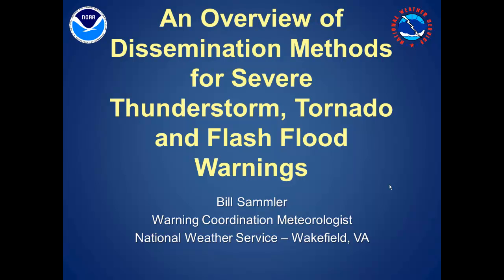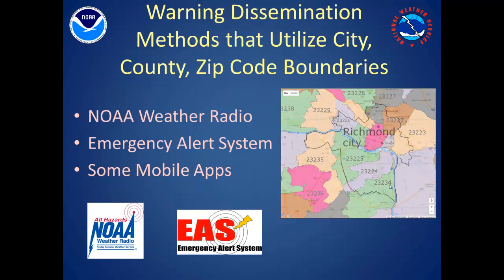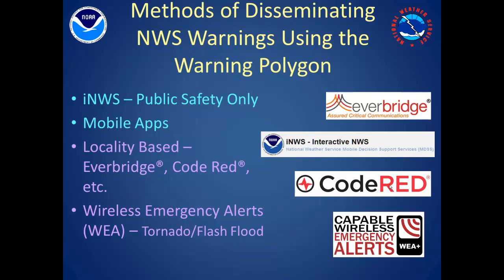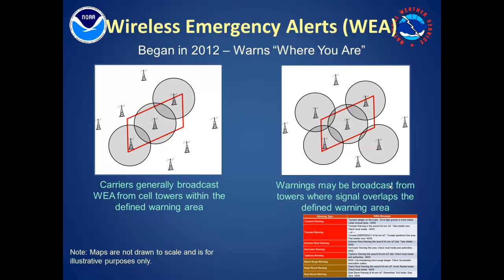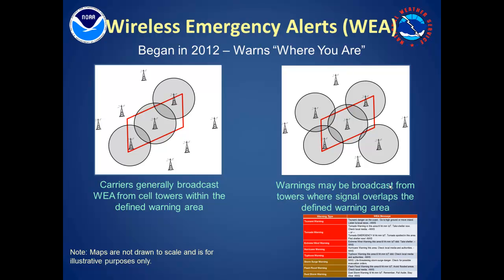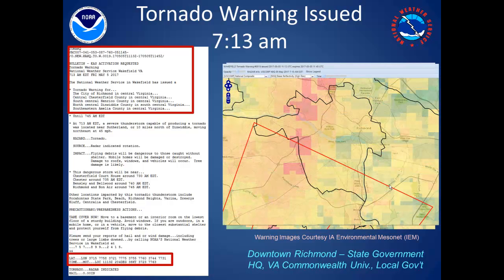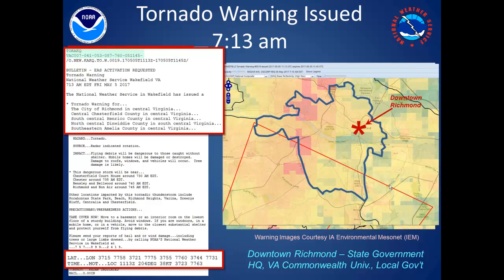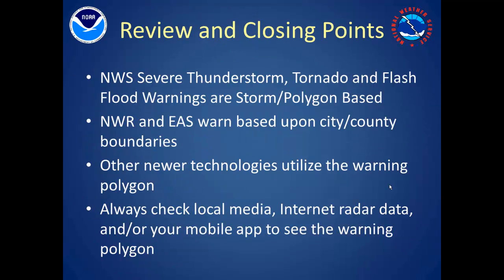NWS Severe Thunderstorm, Tornado and Flash Flood Warning Dissemination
Short-fused NWS Warnings are created in a storm-based or polygon format. Some dissemination systems, including mobile apps, utilize these polygons to alert subscribers. However, NOAA Weather Radio and the Emergency Alert System (EAS) alert on a city/county basis. These differences can cause confusion relative to whether someone, a business, an agency, etc. are geographically in the warning polygon. Such confusion occurred on May 5th, 2017. This video attempts to explain the different dissemination systems relative to NWS short-fused warnings.